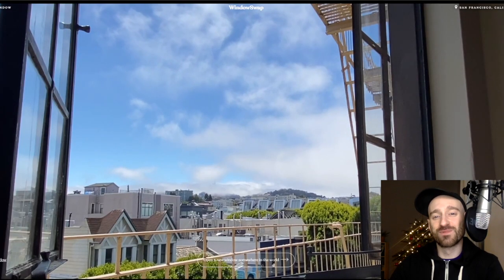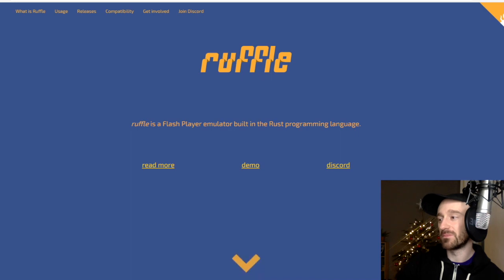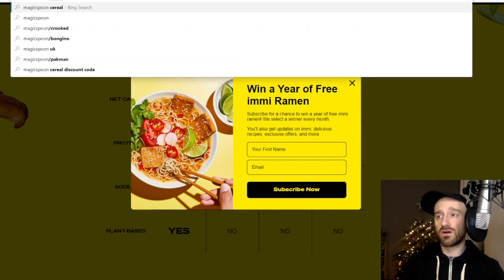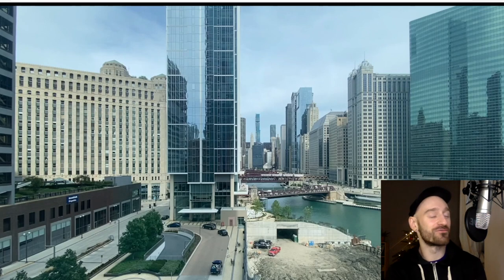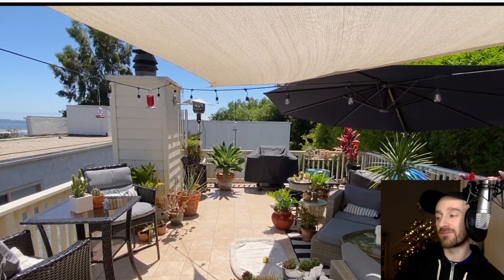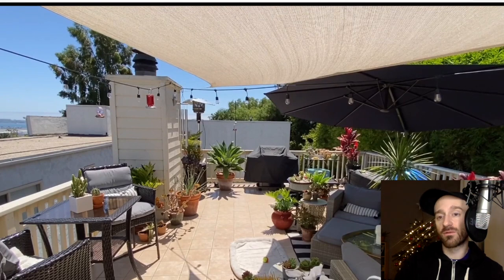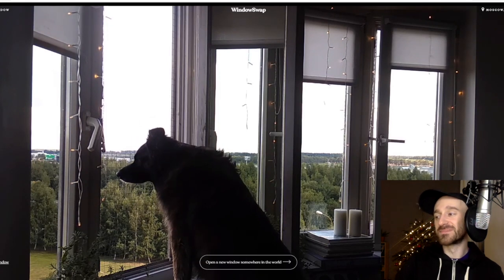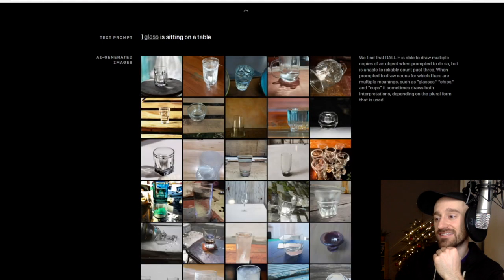Flash's Demise & OpenAI's Art Surprise! | Window Wandering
Adobe flash powered internet entertainment for years until HTML & CSS finally killed it (actually Steve jobs Killed Flash, but whos counting?),I dive into the history of flash and other topics like...

A VR suit that lets you FEEL the action
Soft robots getting scientists hard
The $42B instant ramen market
An AI-Generated Art Surprise!  (OpenAI now generates art!) DALL-E creates the best art through text!

Let's Wander!